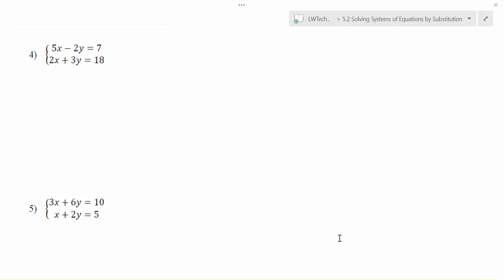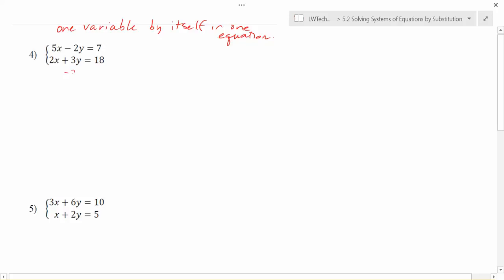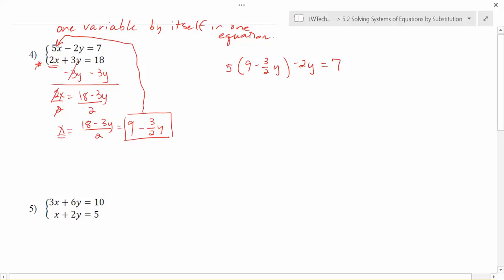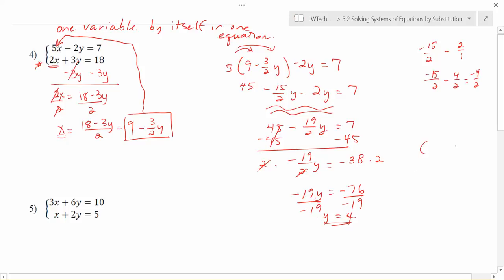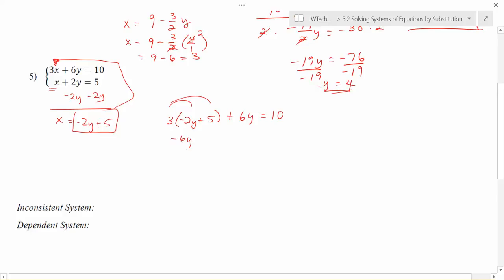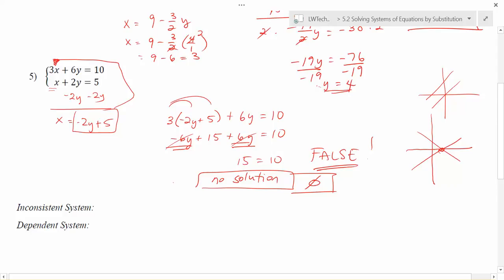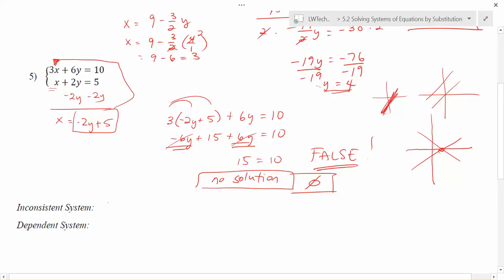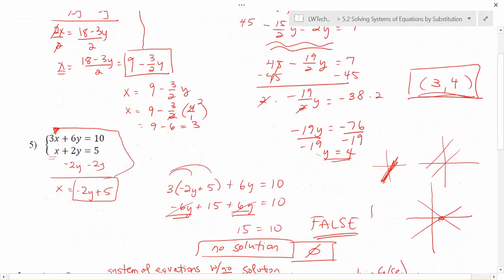5.2.2 - More Examples of Solving Systems of Equations with Substitution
LWTech 99x - Topic 5.2: Solving Systems of Equations by Substitution.  Video 2 - More Examples of Solving Systems of Equations with Substitution